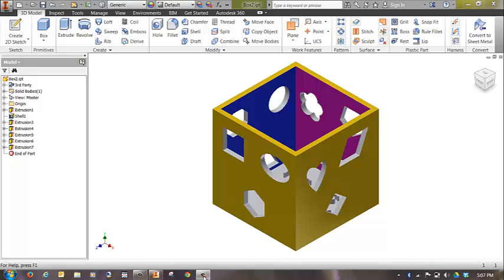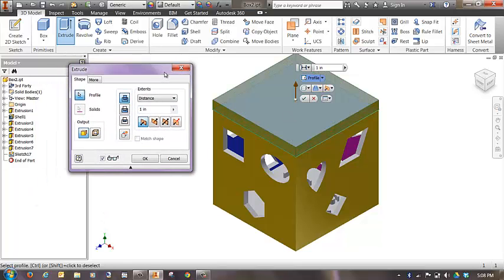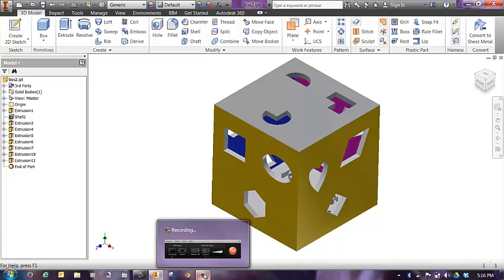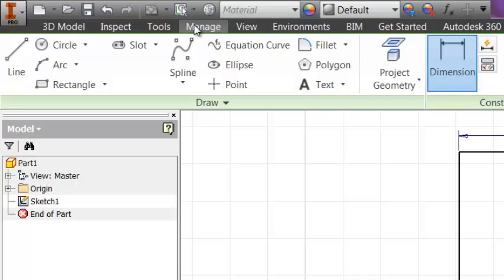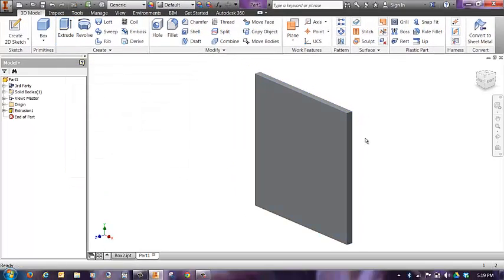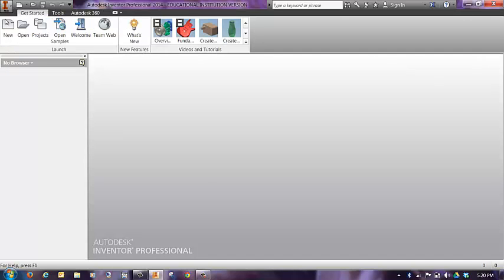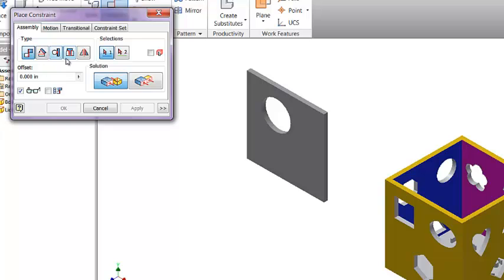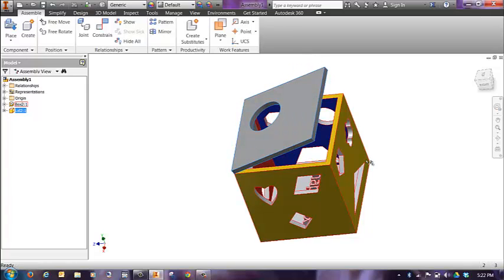Parametric Box Lid Options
This video follows how to build a parametric box. It shows two different ways to create a lid for your box.